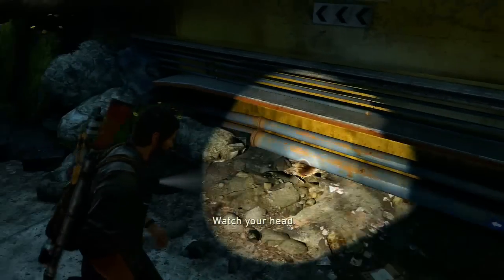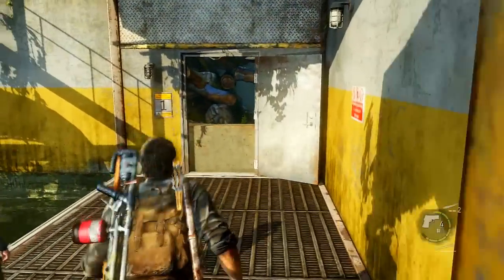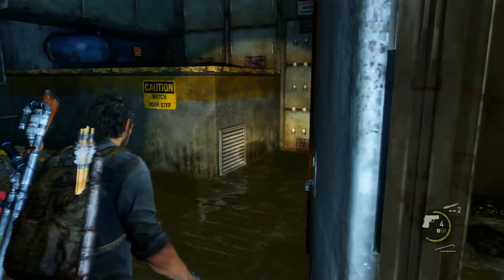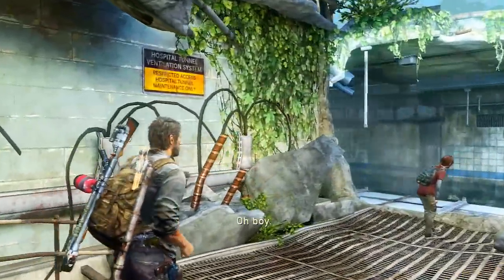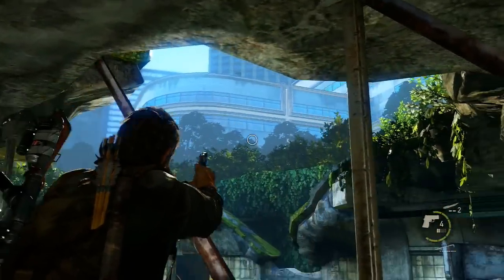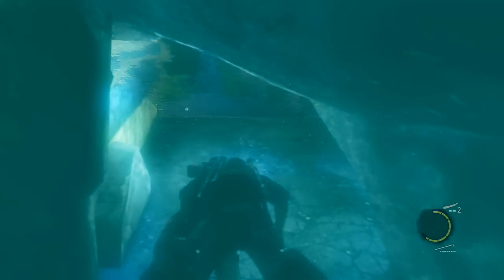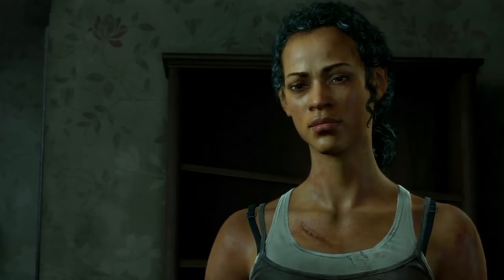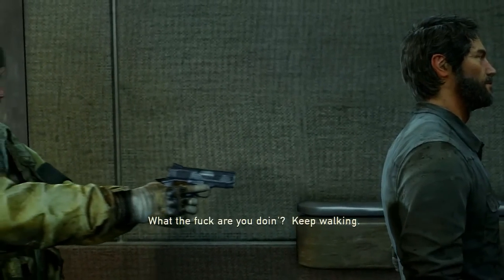The Last of Us - Part 42 - Fireflies (Let's Play / Playthrough / Walkthrough)